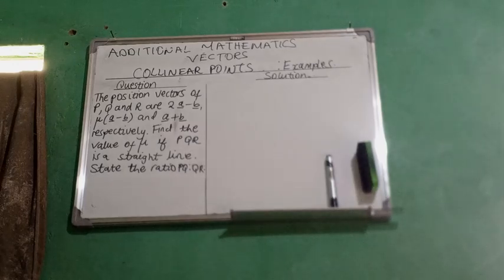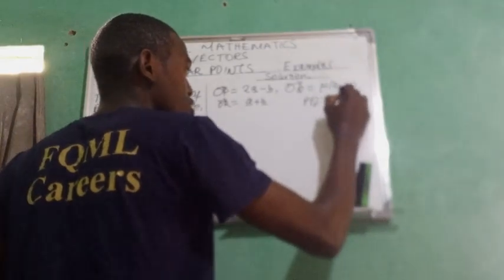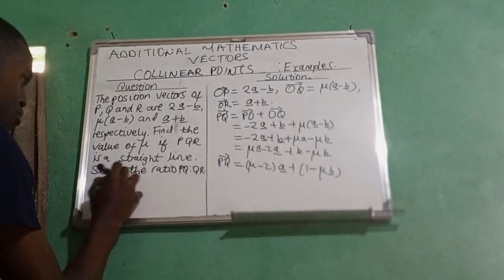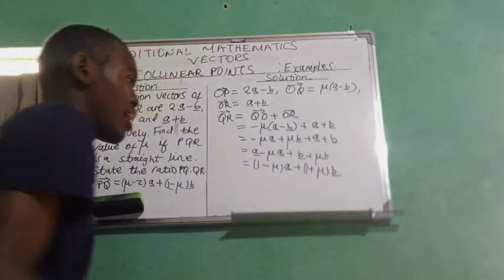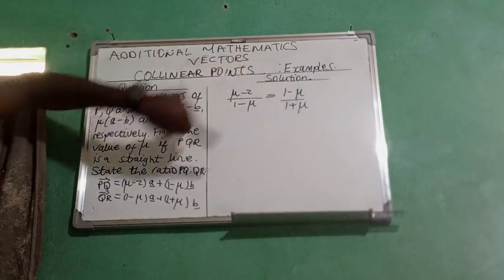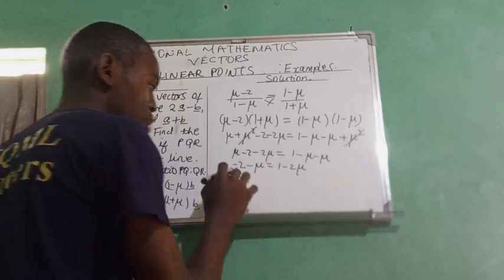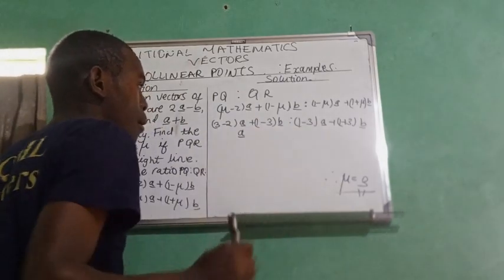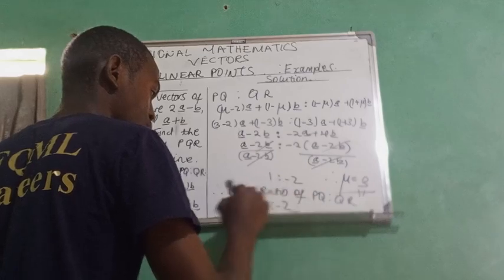Vectors Collinear Points Example 1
In this video we will use the properties of collinear points and position vectors to answer an interesting question.